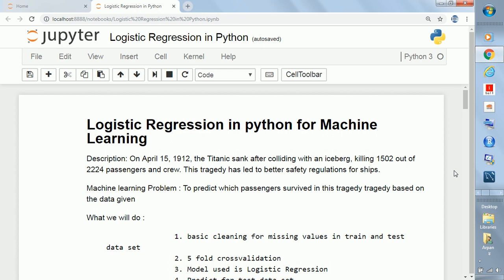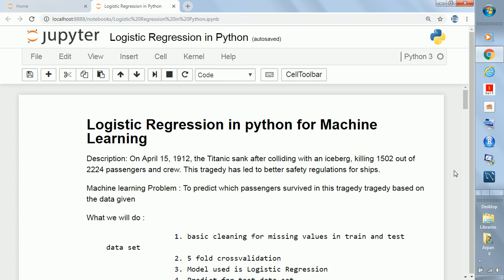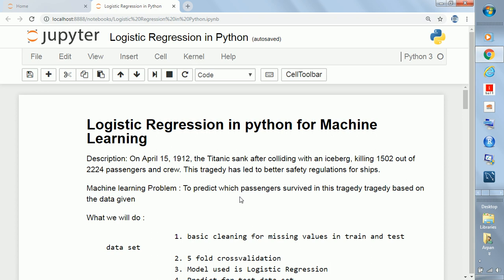Explanation about dataset -Part 3 | Python ML | Arpan Gupta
In this series, we'll be covering linear regression, K Nearest Neighbors, Support Vector Machines (SVM), flat clustering, hierarchical clustering, and neural networks.
The objective of this course is to give you a holistic understanding of machine learning, covering theory, application, and inner workings of supervised, unsupervised, and deep learning algorithms.

For each major algorithm that we cover, we will discuss the high level intuitions of the algorithms and how they are logically meant to work. Next, we'll apply the algorithms in code using real world data sets along with a module, such as with Scikit-Learn.

This should give you a complete understanding of exactly how the algorithms work, how they can be tweaked, what advantages are, and what their disadvantages are.
If you do not, I suggest you at least follow the Python 3 Basics tutorial until the module installation with pip tutorial. If you have a basic understanding of Python, and the willingness to learn/ask questions, you will be able to follow along here with no issues. Most of the machine learning algorithms are actually quite simple, since they need to be in order to scale to large datasets. Math involved is typically linear algebra, but I will do my best to still explain all of the math. If you are confused/lost/curious about anything, ask in the comments section on YouTube, the community here, or by emailing me. You will also need Scikit-Learn and Pandas installed, along with others that we'll grab along the way. Machine learning was defined in 1959 by Arthur Samuel as the "field of study that gives computers the ability to learn without being explicitly programmed." This means imbuing knowledge to machines without hard-coding it.